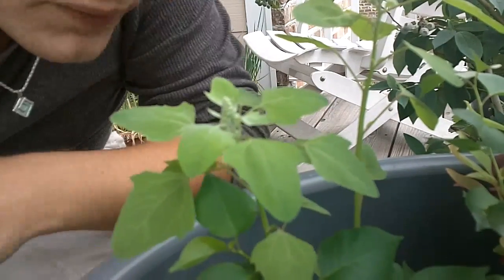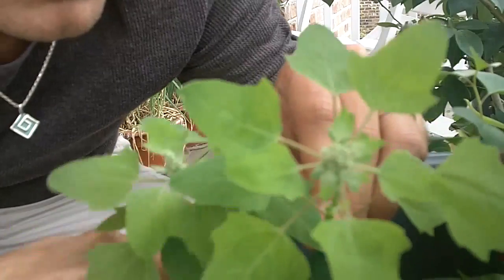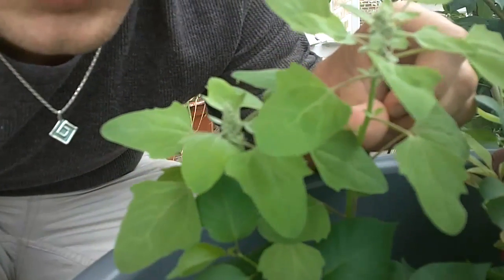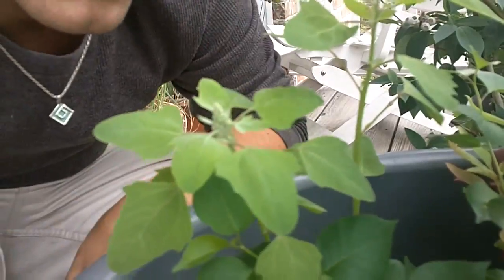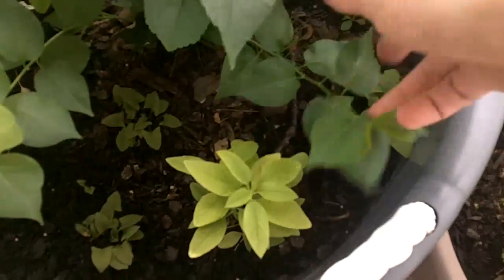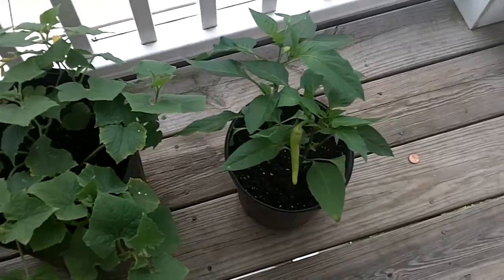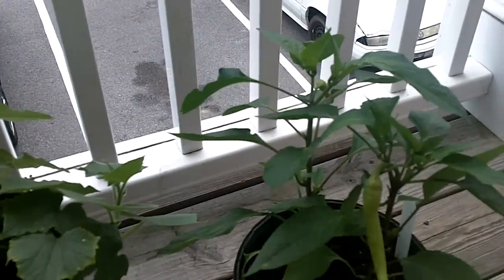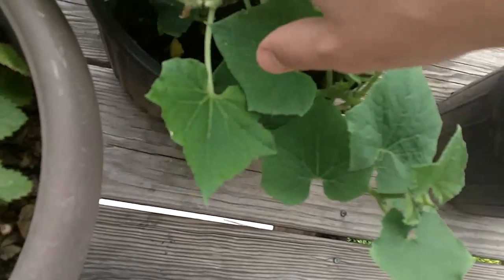Quinoa flowers and curious crystals!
New video on the how the quinoa is doing and mysterious, sugary crystals forming with the the flower head and also baby leaves. Does anybody know what it is?